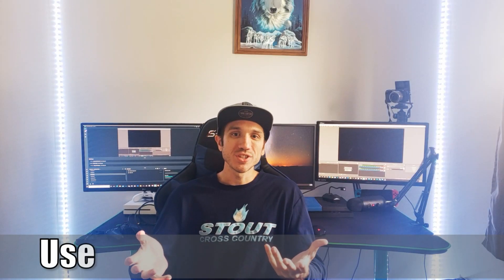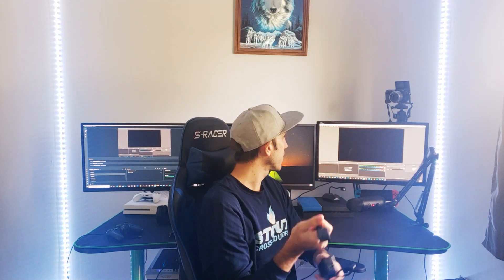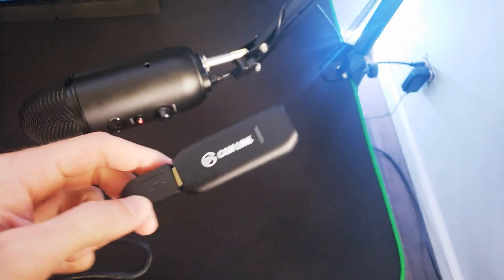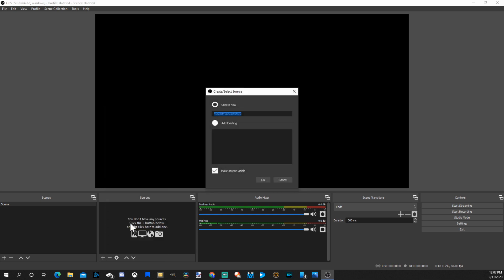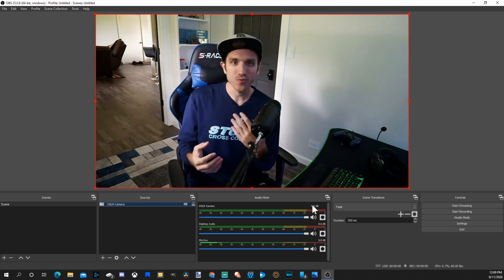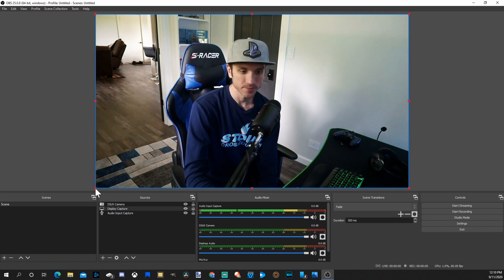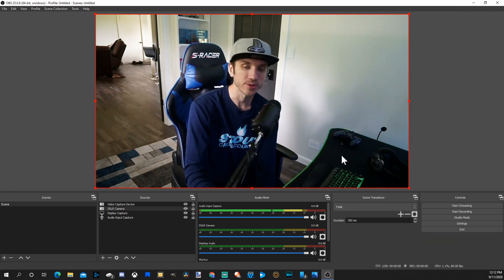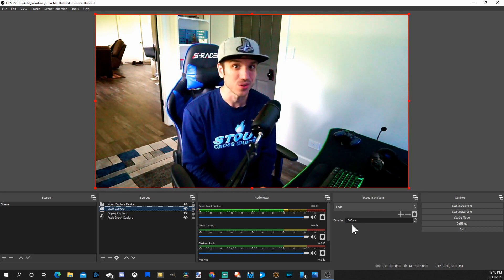How to use SONY DSLR Camera as WEBCAM in OBS (Easy Method)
Do you want to know how to use your sony DSLR camera as a webcam in OBS or Streamlabs obs? Here is a list of the items I used.

Tripod Head by Andoer
NEEWER Adjustable Suspension Boom
AC-PW20 AC Power Supply
Micro HDMI to HDMI Cable

Once you get the items above, it's very easy to use your sony a6400 as a webcam. First turn off the hud display on the camera by following this video.

Now download OBS and install the software. Then when the software is open, go to the plus icon and add a video capture device. Then select the camlink. This will display your camera on your PC as a webcam now. Then add your microphone and display capture or game capture.